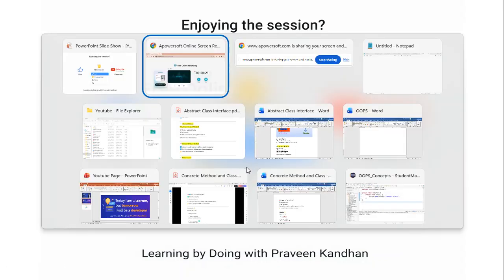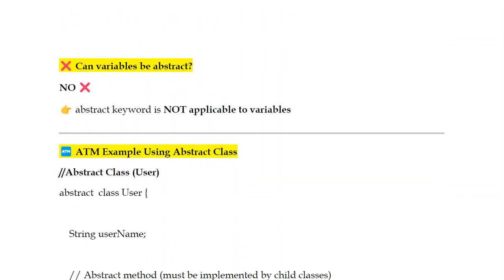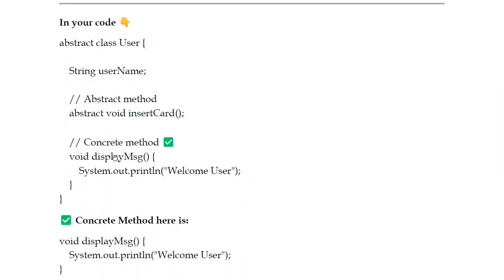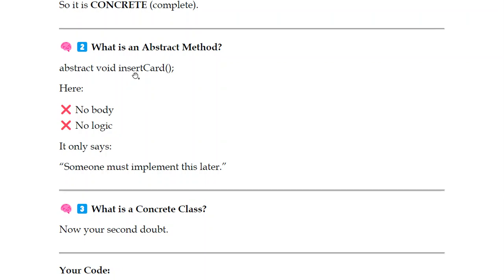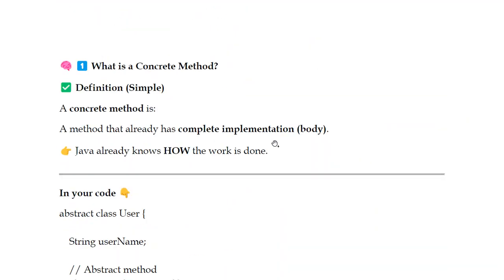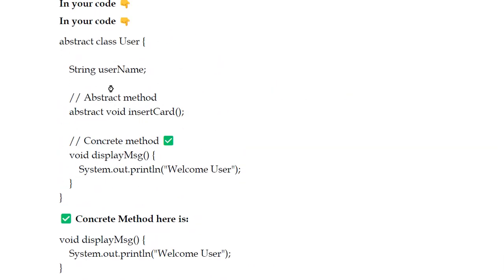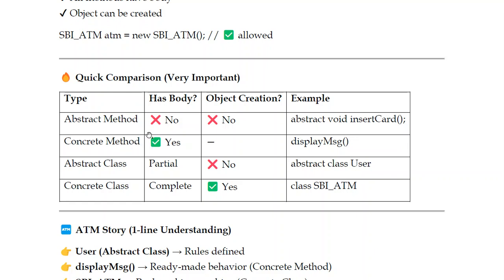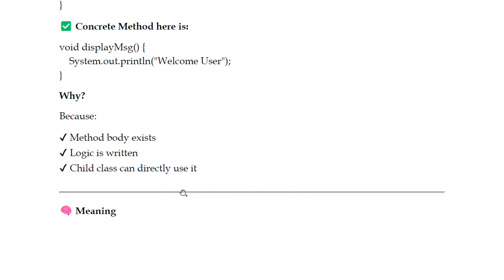Java OOP Programming Session 71 – Abstract Class Fundamentals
In this video, we explore abstract classes and understand partial abstraction in Java.

🔹 Session: 71
🔹 Topic: Abstract Class Basics
🔹 Concepts Used: Abstract + Concrete Methods

📌 Topics Covered:
✔ What is an abstract class
✔ Abstract vs concrete methods
✔ Variables in abstract class
✔ Rules and characteristics